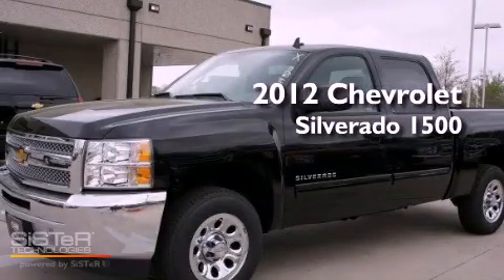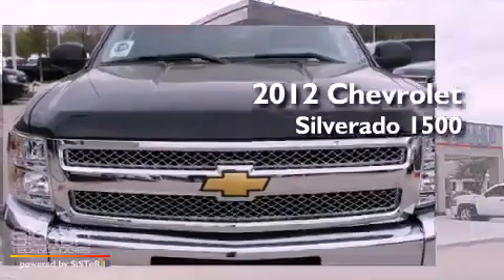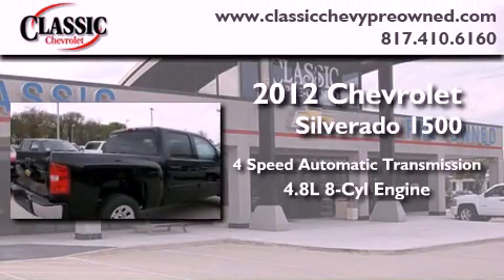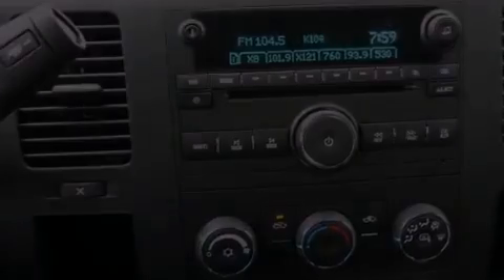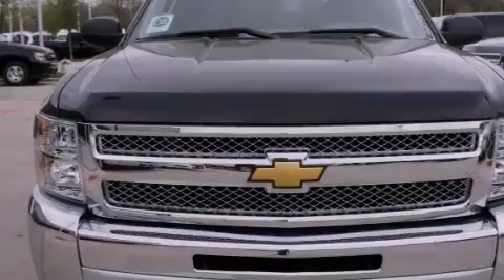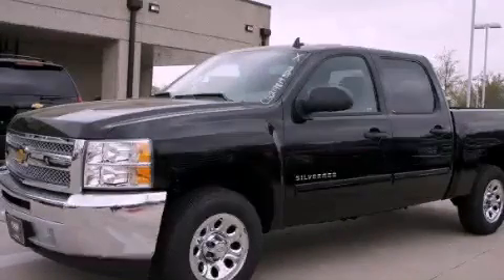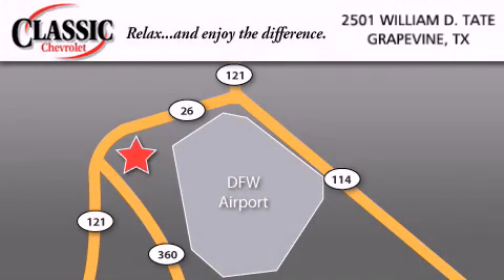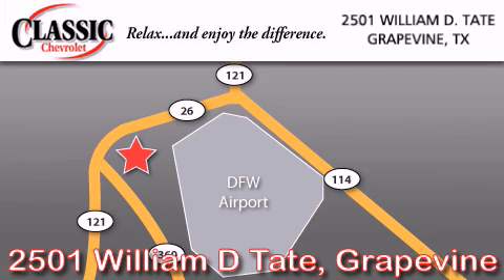2012 Chevrolet Silverado 1500 Ft. Worth TX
Year : 2012
 Make : Chevrolet
 Model : Silverado 1500
 Engine : Gas/Ethanol V8 4.8L/293
 Trans . : Automatic
 Exterior : Black
 Miles : 5

 2012 Chevrolet Silverado 1500 Grapevine TX